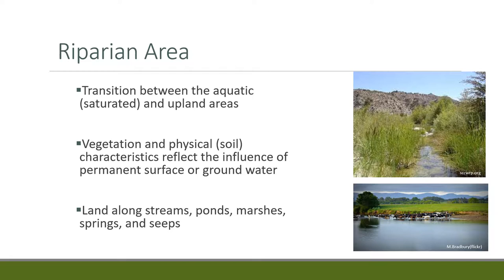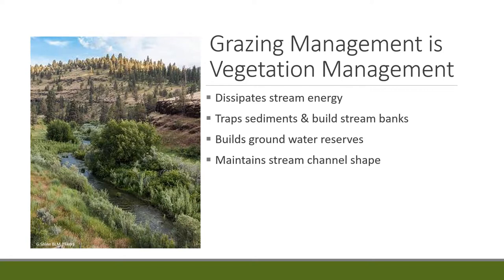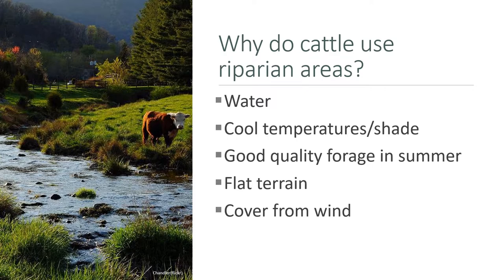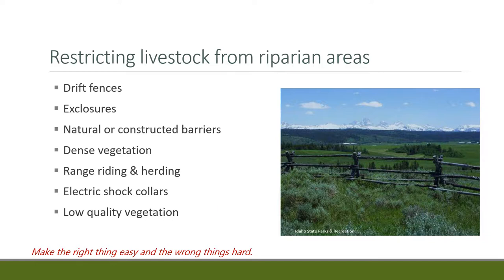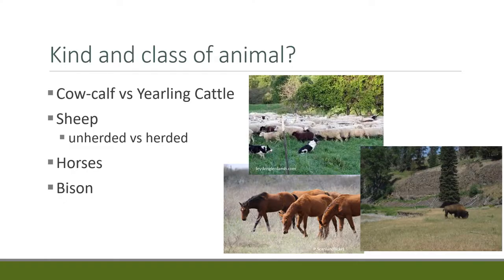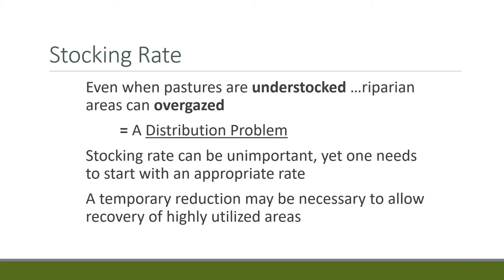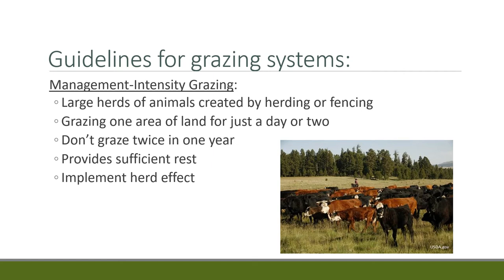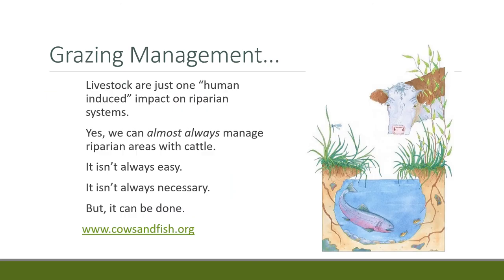Riparain Grazing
Aspects of how livestock grazing can be managed to accomplish riparian conservation and management.